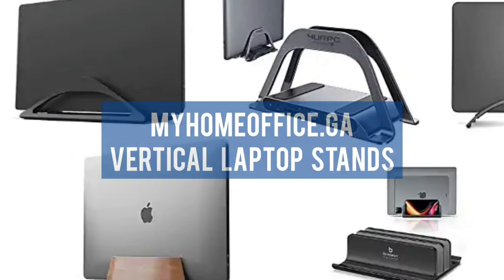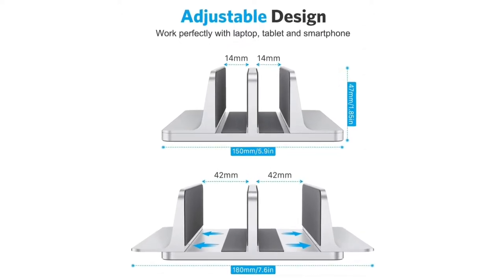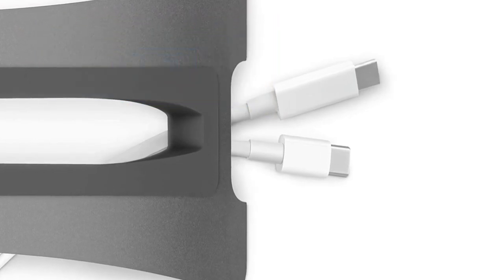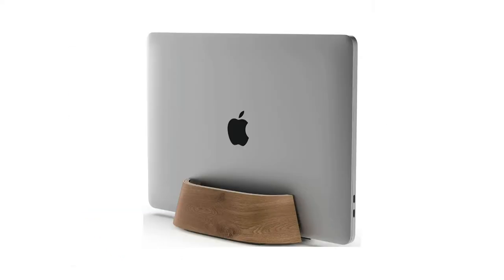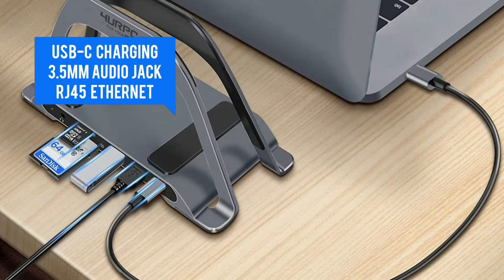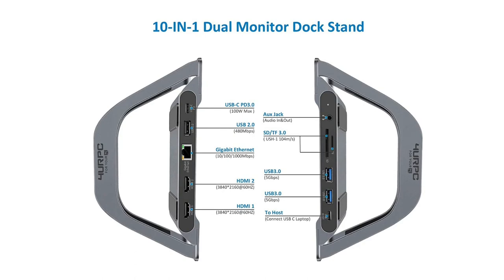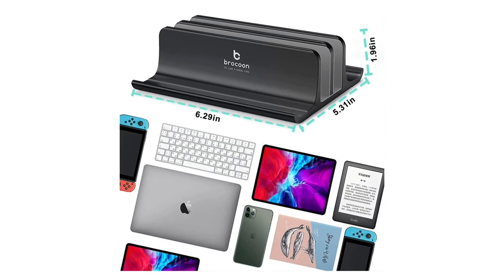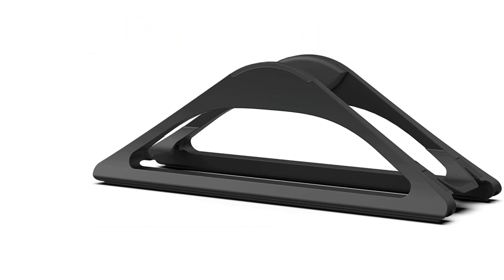Vertical Laptop Stands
Some of the advantages  of a vertical laptop stand are improved cooling and adding extra space. There are many models available to suit your needs and budget.

OMOTON Vertical Laptop Stand

Twelve South BookArc for MacBook

HumanCentric Wood Vertical Laptop Stand

4URPC USB C Laptop Docking Station

Brocoon Vertical Laptop Stand

HumanCentric Vertical Laptop Stand for Desks